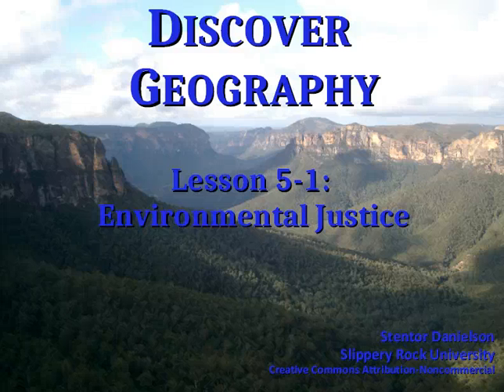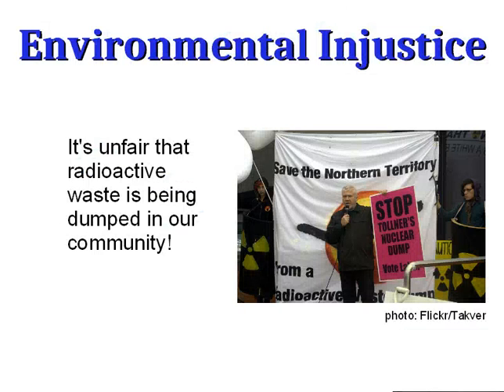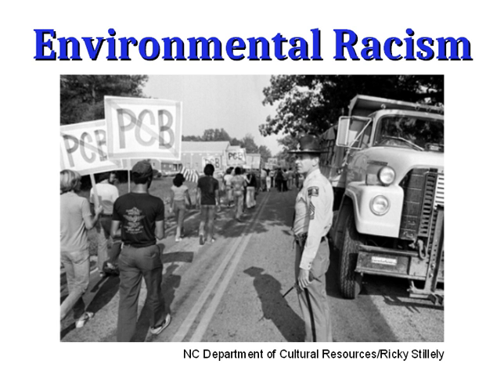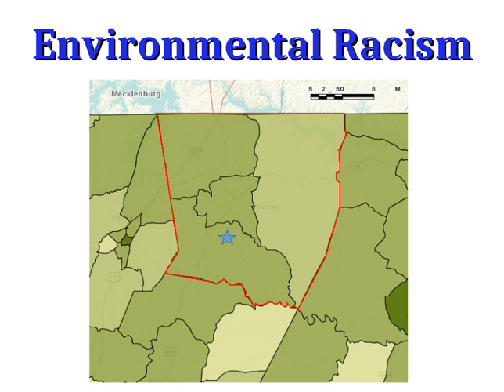Discover Geography 5-1: Environmental Justice